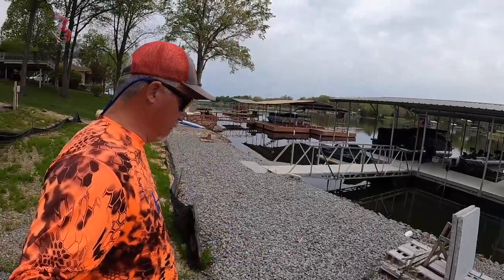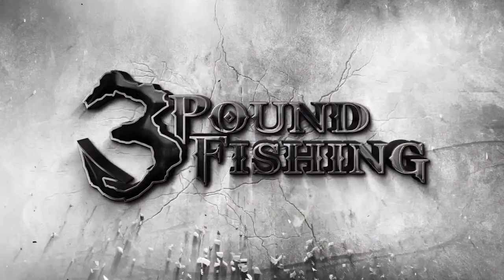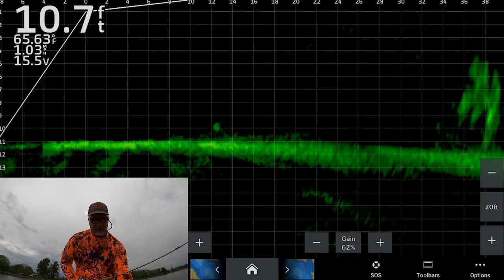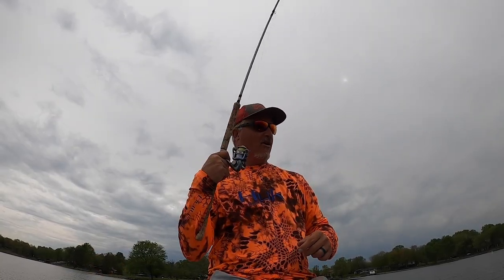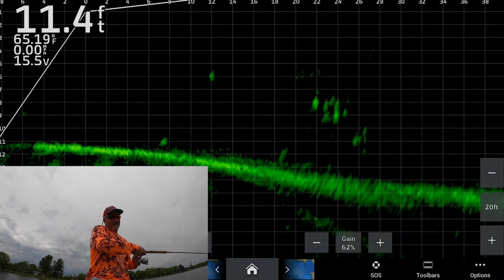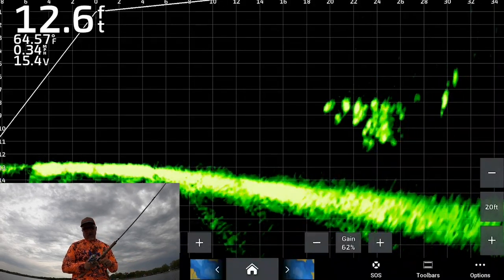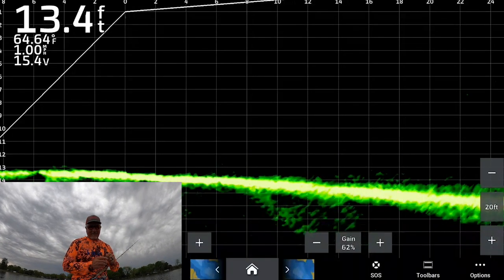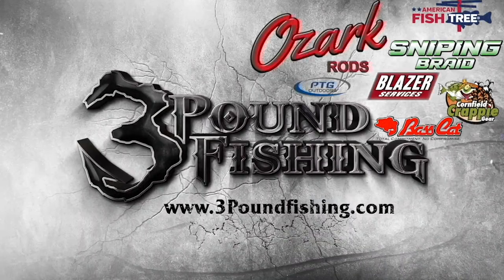Post Spawn - Its getting HOT!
Post Spawn tactics